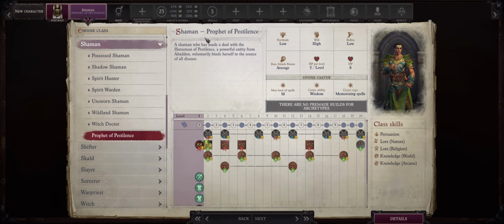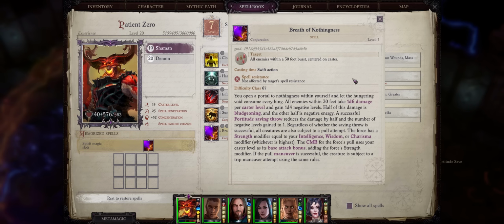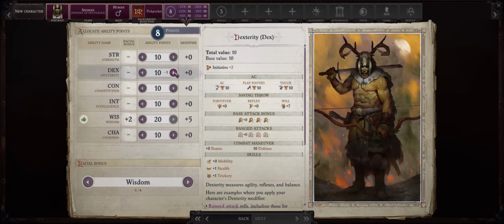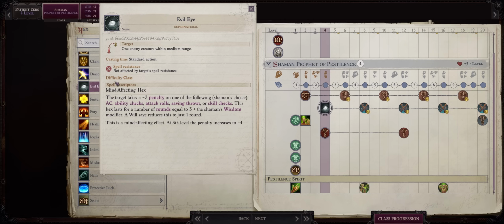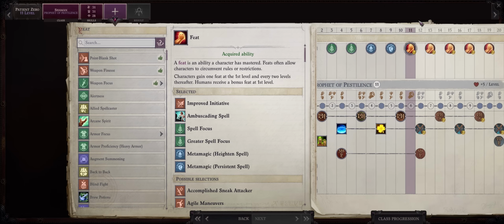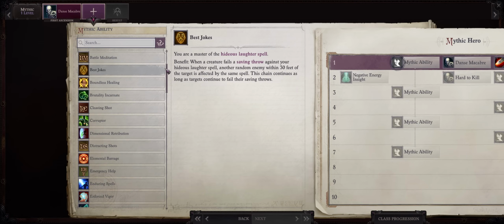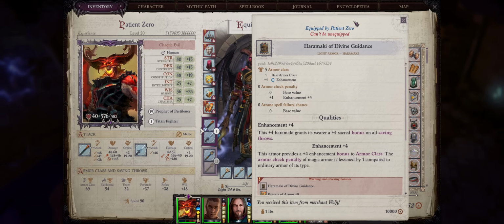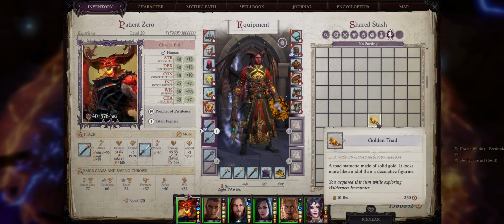PF: WotR - PROPHET OF PESTILENCE Build: 70+ DC AoE CC STUNLOCKS - THE LORD OF DEBUFFS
Learn everything about the new PROPHET OF PESTILENCE, a Shaman that can DEBUFF enemies into infinity!
With DC70+ MASS CC Spells & also LEVEL DRAIN, POISON, FATIGUE, EXHAUSTION, SICKENED, every DEBUFF POSSIBLE!
Timestamps down below:

Chapters
00:00 Build Overview: The LORD OF DEBUFFS!
01:02 Prophet of Pestilence Mechanics: Plague of Abaddon
02:26 Plague of Abaddon Downsides
03:27 PESTILENCE Spirit Upgrades
04:38 UNIQUE SPELLS!
07:20 Mutating Strain & A Thousand Diseases
08:25 Character Creation: Stats & Skills
10:17 Level 1 Feats, Deity, Alignment
11:22 Level 2-3
12:28 Level 4 & First HEX
13:44 Level 5-9
15:49 Level 10-11
18:34 Level 12-15
19:50 Level 16-20
21:17 Mythic Progression 1-5
23:43 Mythic 6-10
25:43 Prophet of Pestilence GEAR
28:22 Weapons & Quickslots

You rock!!